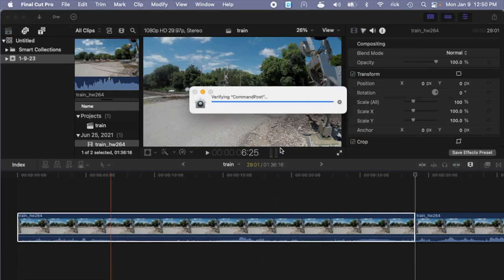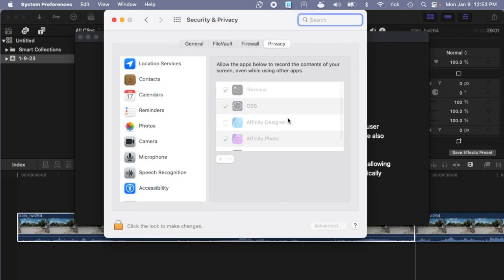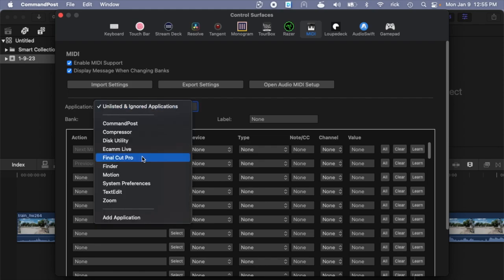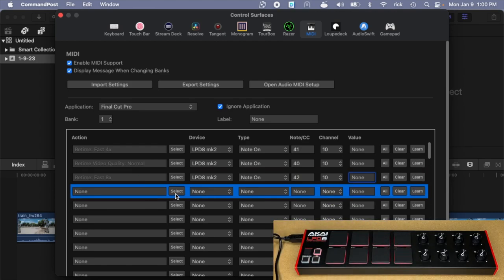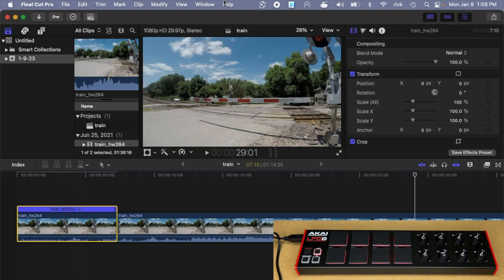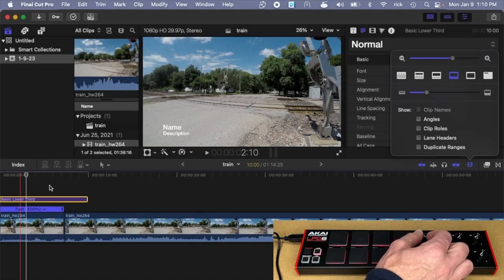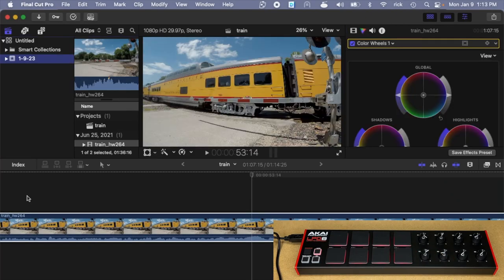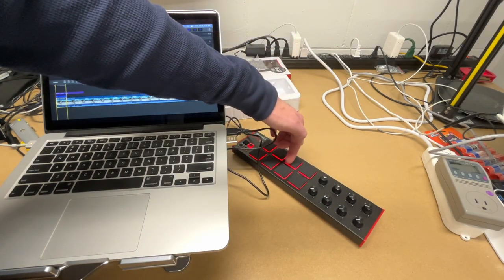Using an AKAI LPD8 Midi Pad Controller with Final Cut Pro via CommandPost